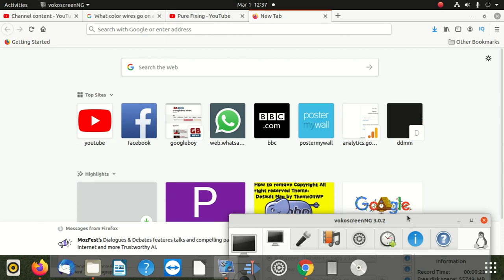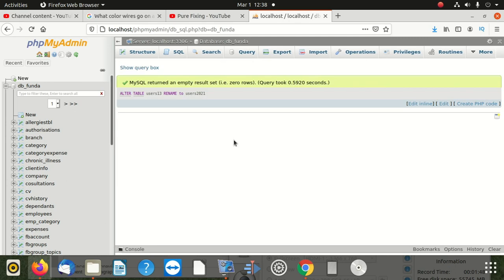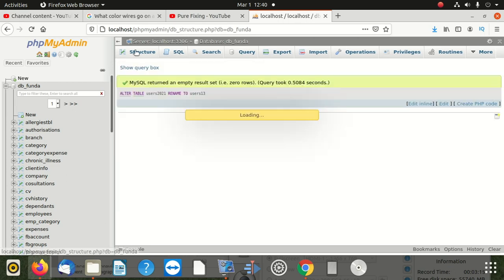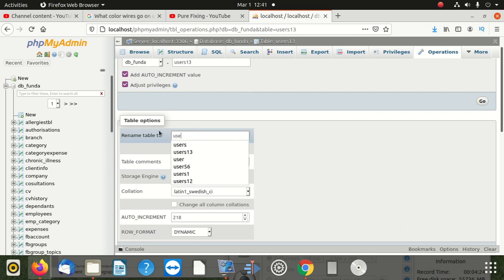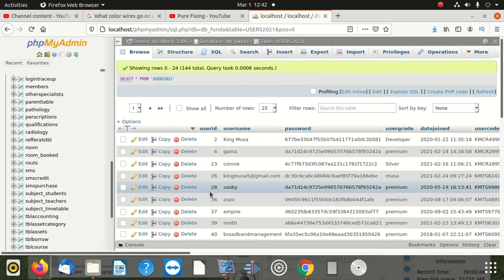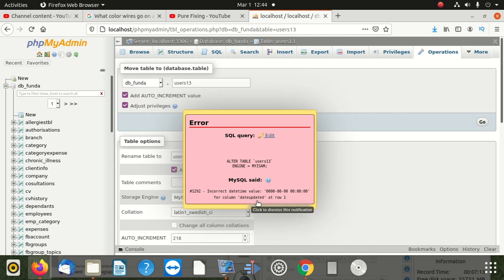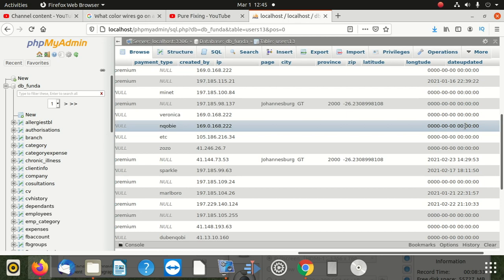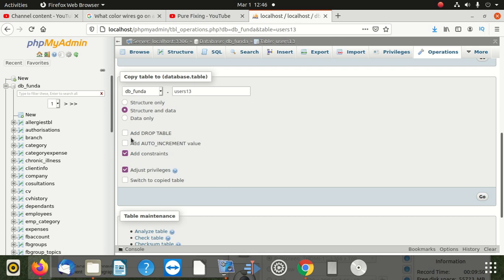How to rename a table in MYSQL on windows , linux or mac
To rename a table in phpMyAdmin, you can follow these steps:

Open phpMyAdmin: Access your phpMyAdmin interface by visiting the appropriate URL in your web browser. For example, if your phpMyAdmin is installed locally, you might access it via "

    Select the database: From the list of databases on the left-hand side of the phpMyAdmin interface, click on the database containing the table you want to rename. The tables within that database will be displayed.

    Choose the table to rename: Locate the table you want to rename and click on it to select it.

    Go to the "Operations" tab: Once the table is selected, you will see various tabs at the top of the main panel. Click on the "Operations" tab.

    Enter the new table name: In the "Table options" section of the "Operations" tab, you will find a field labeled "Rename table to". Enter the desired new name for the table in this field.

    Confirm the rename: After entering the new table name, click on the "Go" or "OK" button to initiate the renaming process.

    Verify the table rename: Once the operation is complete, you will receive a notification indicating the success of the table rename. You can check the table list to ensure that the table now appears with the new name.

Please note that renaming a table will not modify the structure or data within the table. It simply changes the name by which the table is referenced. Make sure to update any code or queries that reference the table with its new name to avoid any issues.